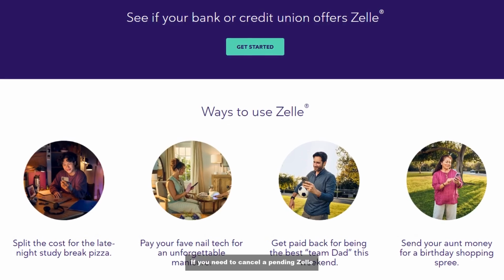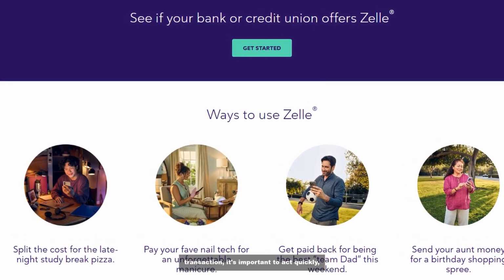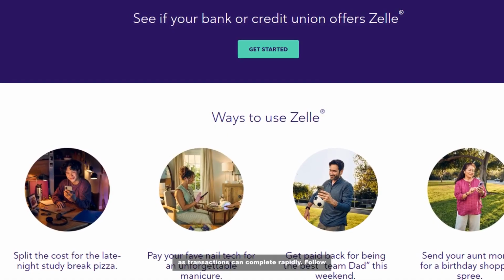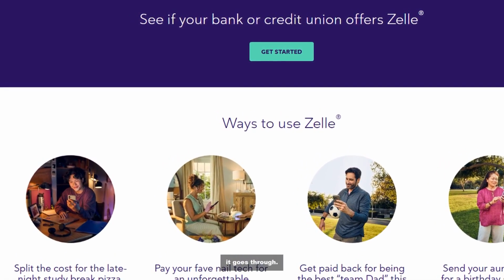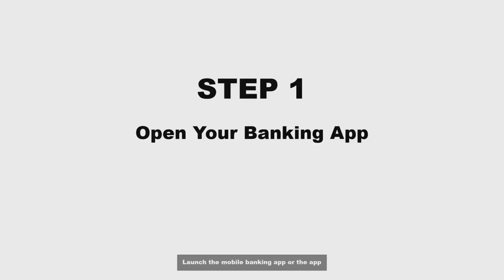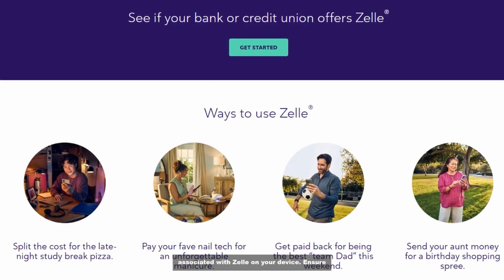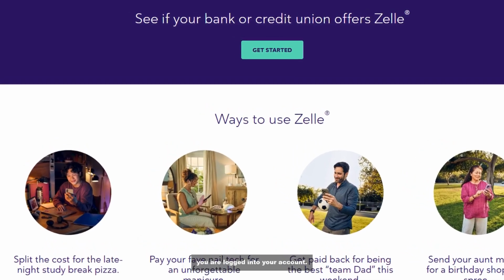How To Cancel A Pending Zelle Transaction Before It Completes 2026 (STEP BY STEP)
In this video, we will show you how to cancel a pending Zelle transaction before it completes in 2026, step by step. If you've made a mistake or changed your mind, follow our easy guide to ensure your funds are safe.